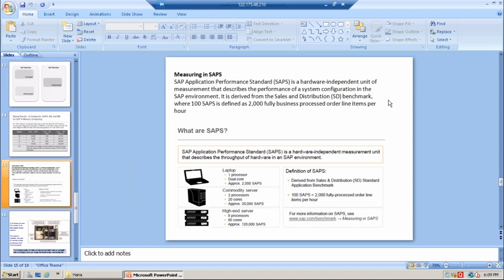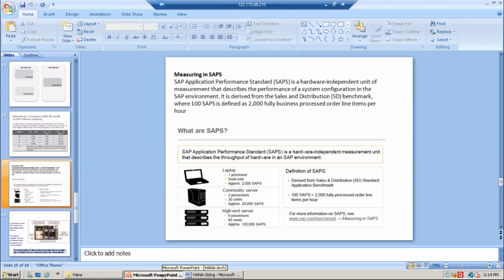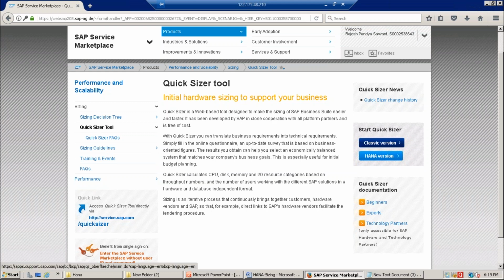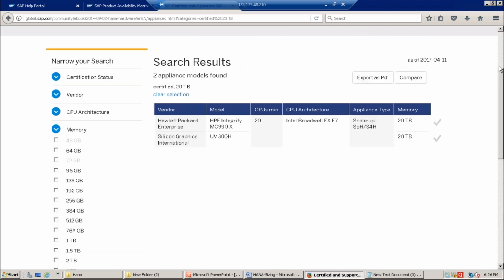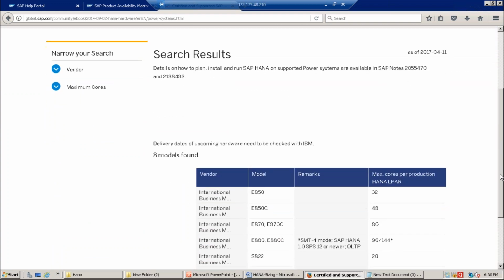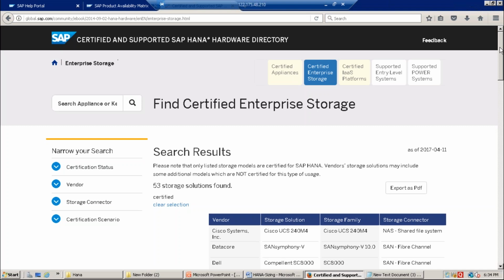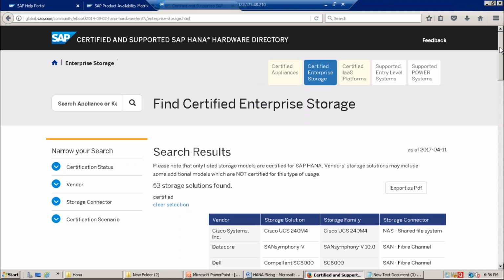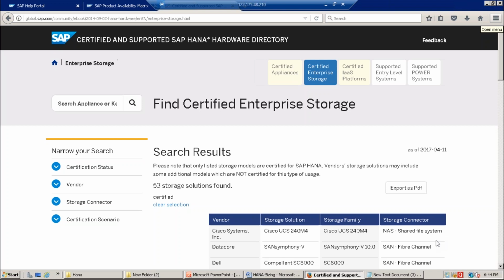SAP HANA 9th class